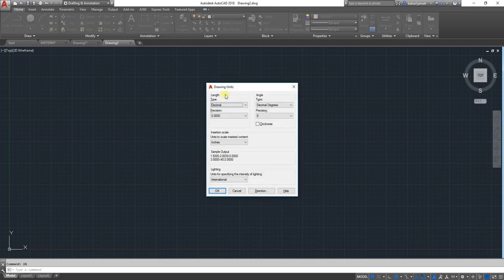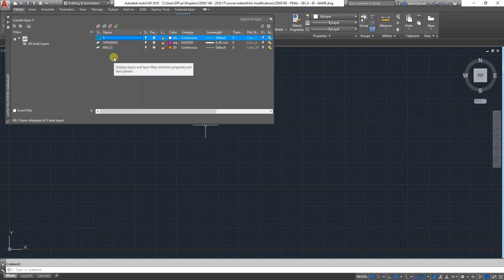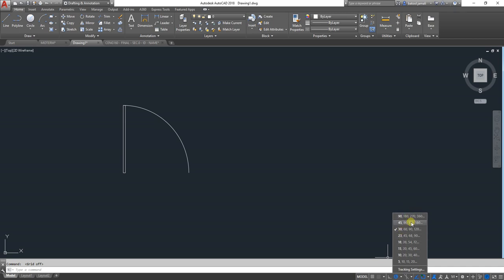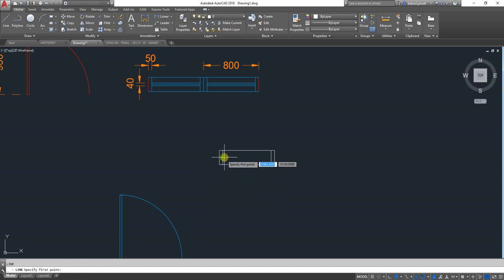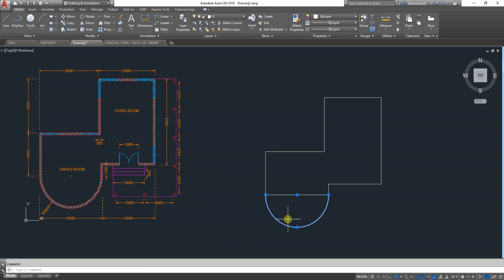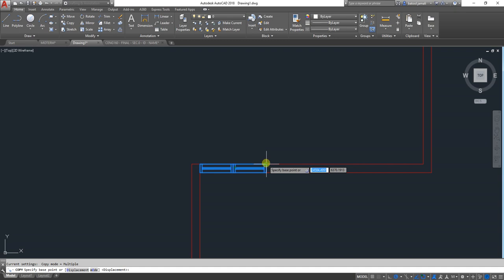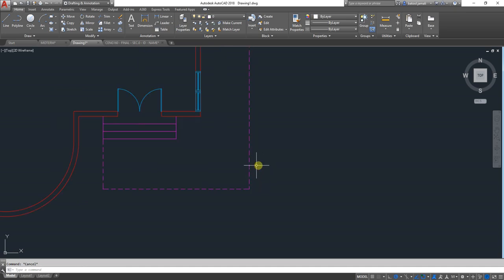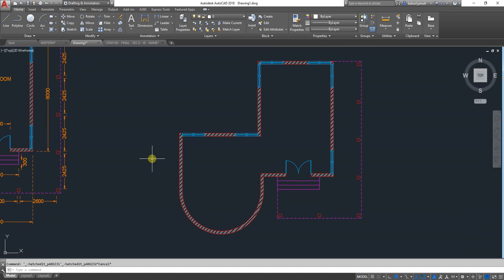CENG 160 - FINAL EXAM REVISION - PART 1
in this part we will cover the following :
- saving the file
- changing units
- adding and deleting layers
- creating blocks
- drawing the plan